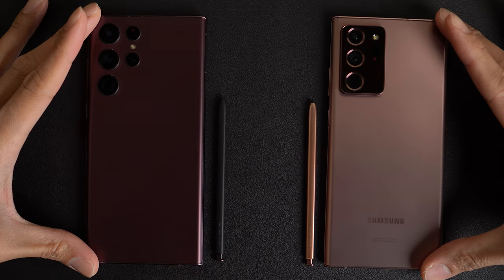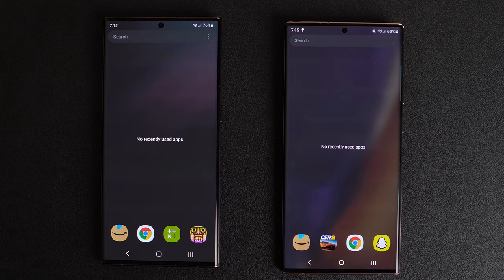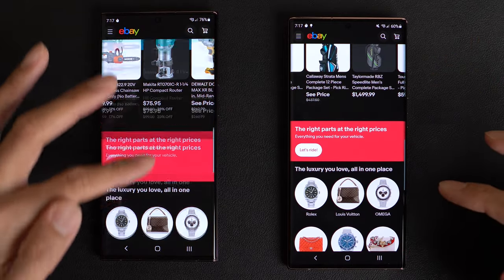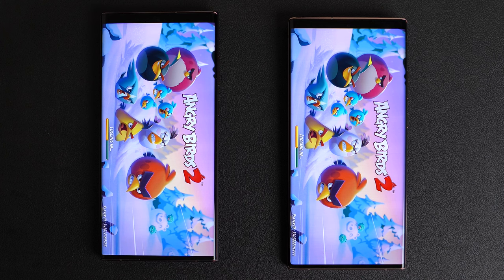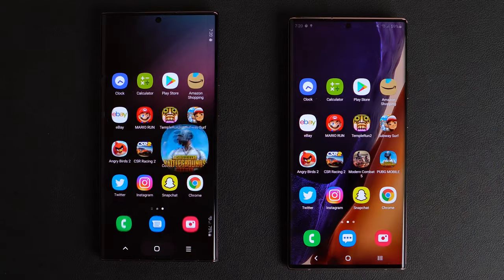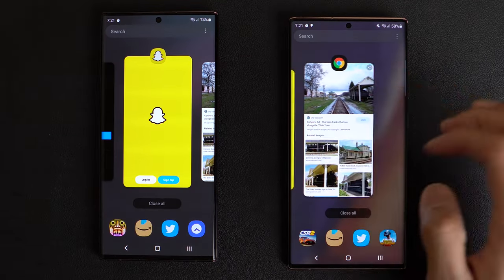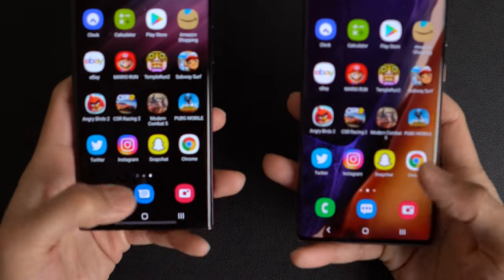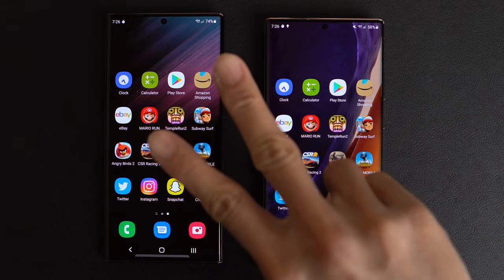Samsung Galaxy S22 Ultra vs Note 20 Ultra - SPEED TEST! Should You Switch?!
Samsung Galaxy S22 Ultra vs Note 20 Ultra speed test comparison! Should you upgrade or switch?!